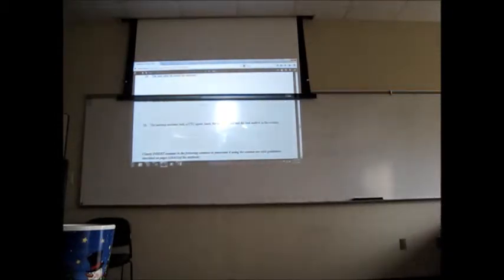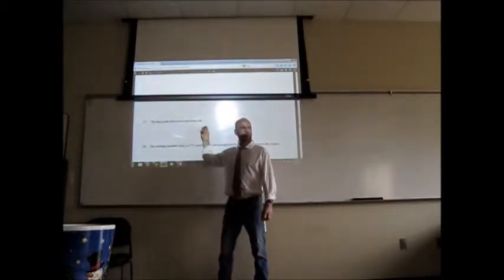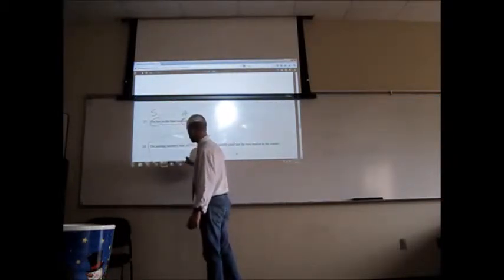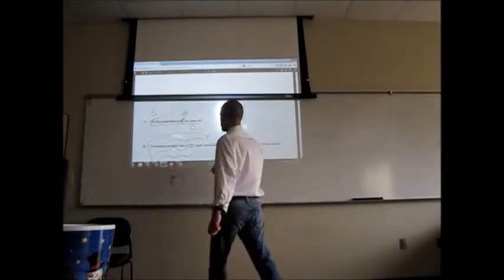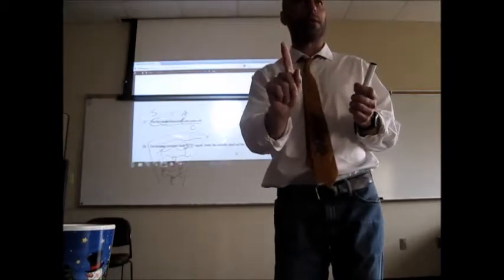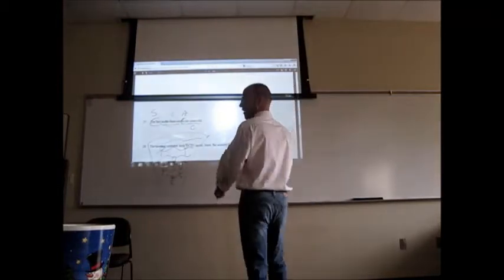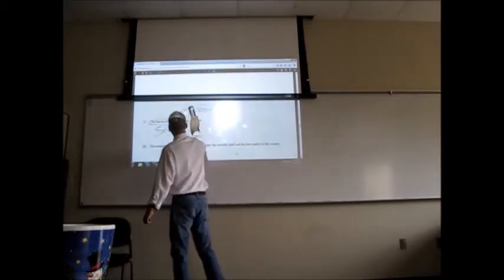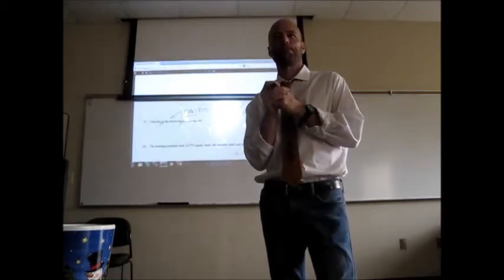Dr. Fricke explains CLAUSE PUNCTUATION (use your commas clearly!)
If you're baffled by the whole "restrictive" vs "nonrestrictive" clause thing (or "subordinate" clauses, et cetera -- there are lots of terms for this), then check out this vid. In just a few minutes, I can teach you how to use (and punctuate) clauses perfectly completely precisely clearly.